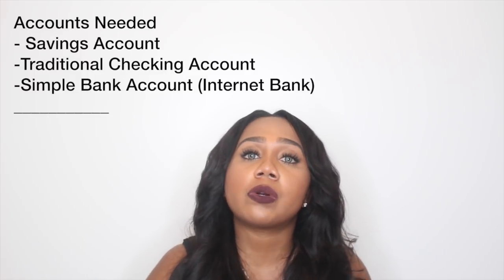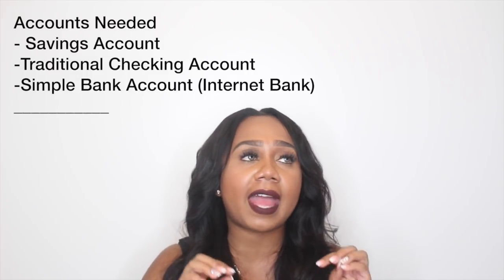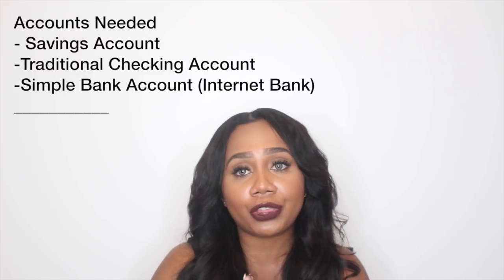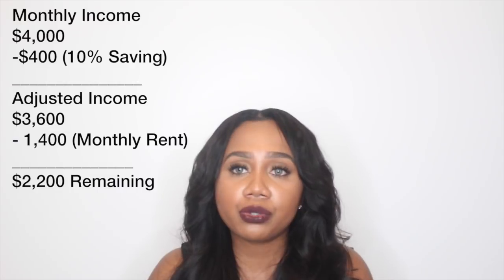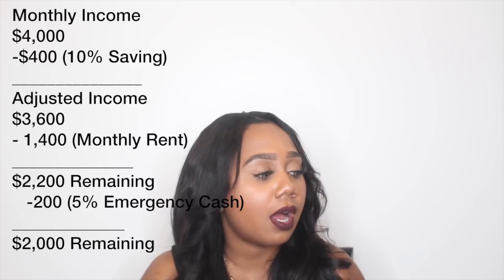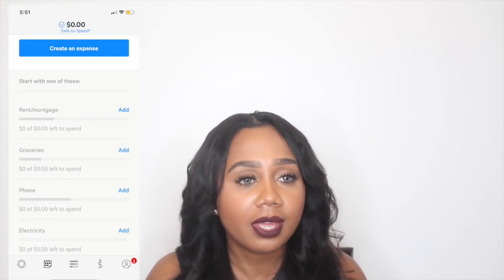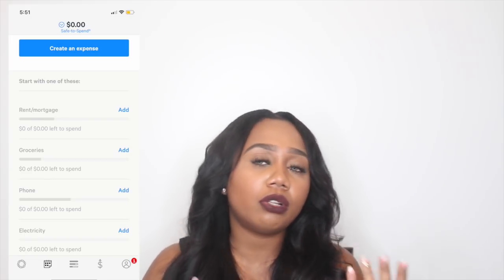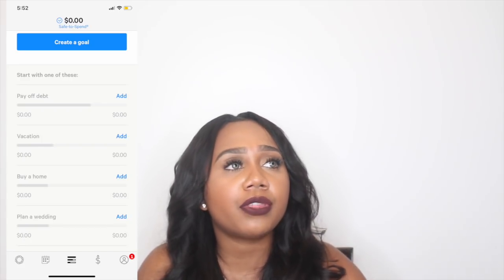How To Budget And Save Money!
In todays video I go over how I budget my money as well as save my money. This will be the first video in my boss up series where I will cover a bunch of topics about everyday money and money making.

Banks Mentioned

Hair Details:
Yiroo Hair

Have a Question or Need Advice?

▷WANT TO SEND ME SOMETHING? A GIFT? A LETTER? ANYTHING?..

Get $ Off your first Uber  Ride or Uber Eats Order
Code: Anne921
F.A.Q’s

INTRO/OUTRO/ CHANNEL ART:

CAMERAS:
Canon T5i
Canon AC Adapter
Sony A5100 for Vlogging

LIGHTING:
Ring Light
Ring Light Stand
Back Drop/Soft Box Lights

AUDIO:

Lapel Mic (for recording)
Snowball Mic ( for voice overs)

EDITING:
Macbook Pro Laptop
Editing: Final Cut Pro X
AWESOME Beat By: Noble Paige Patrick